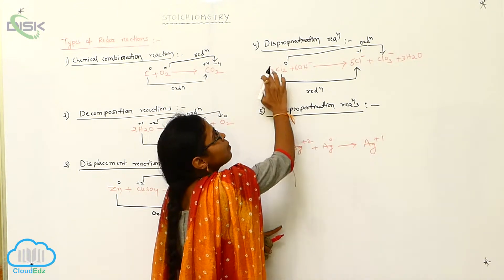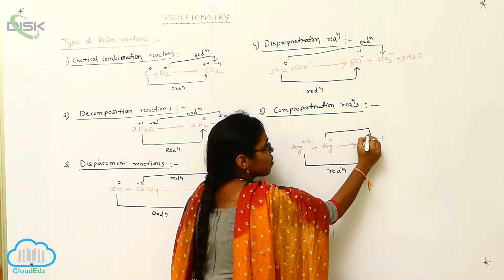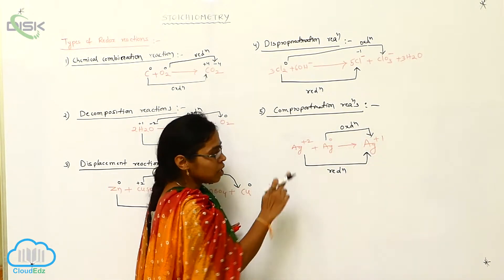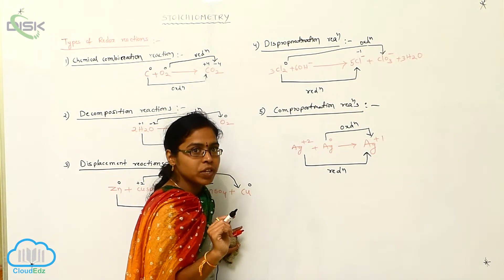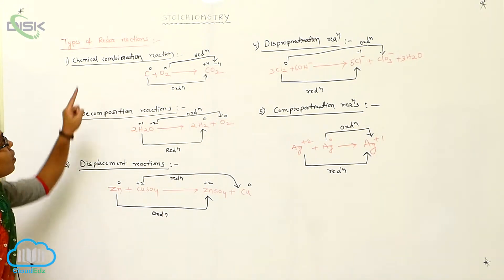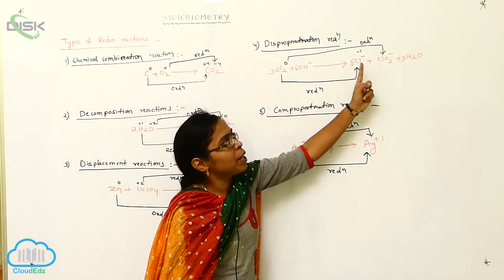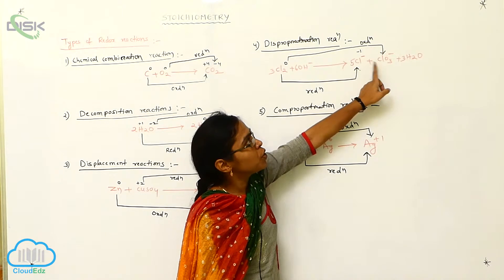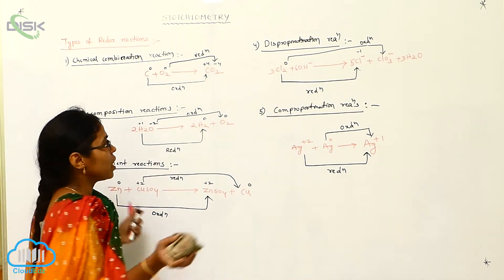Types of redox reactions || Types of Redox Reactions 2 || Disk Telangana